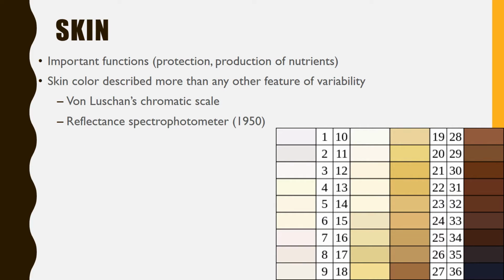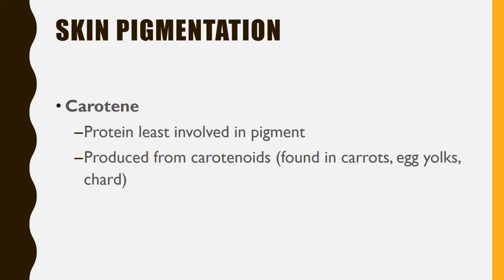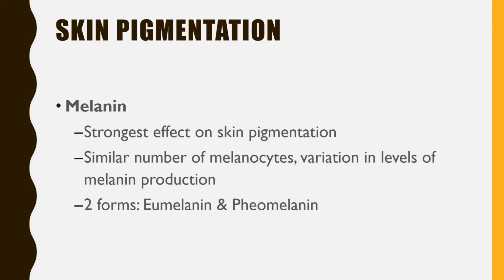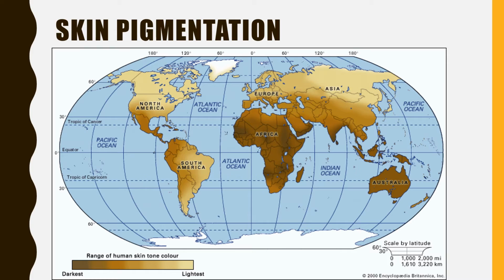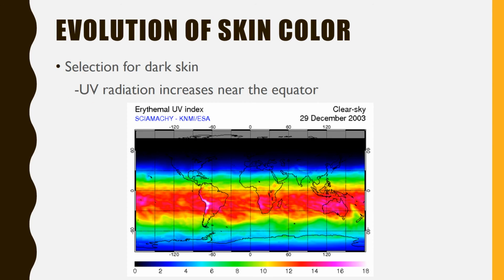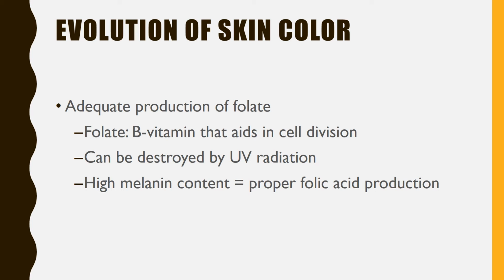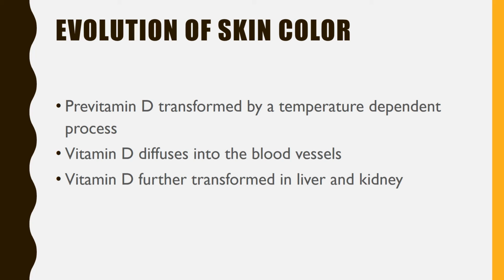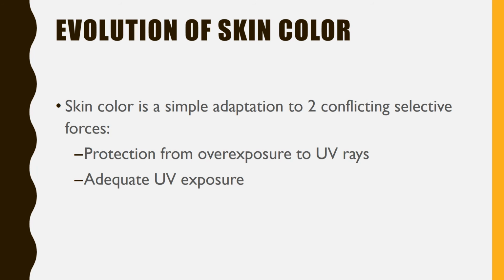ANTH 4957 - Skin Pigmentation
Dr. Amber Wheat Skin Pigmentation